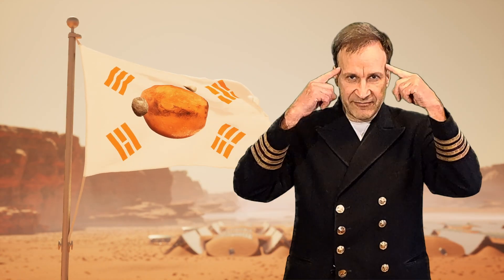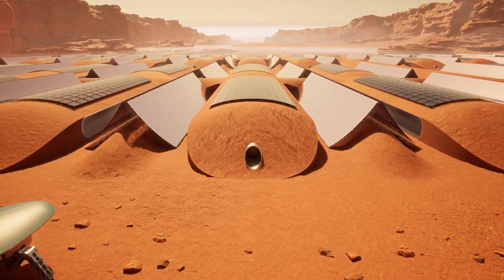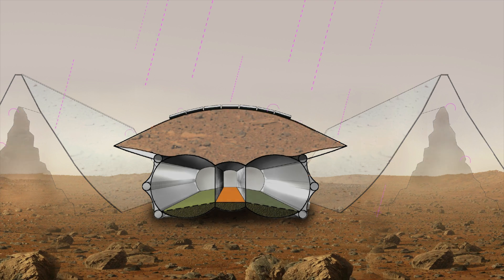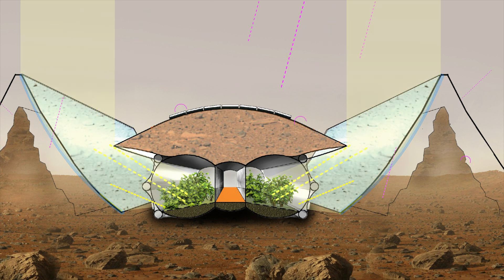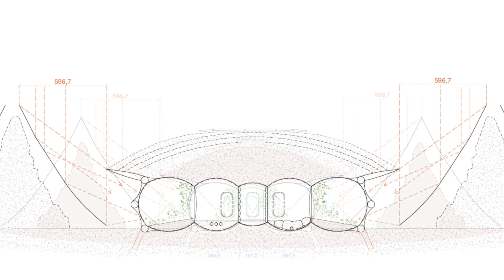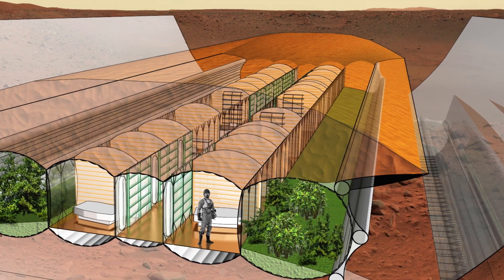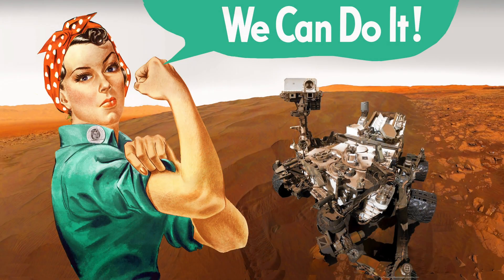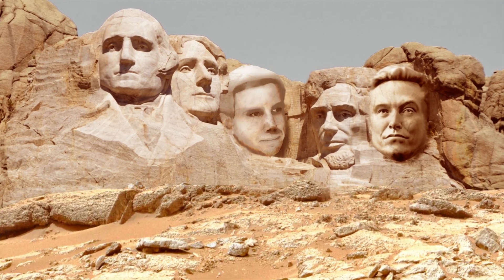APPLY NOW! Survive and thrive in the inflatable Mars Habitat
A novel design for an modular inflatable Mars Habitat . Mirror membranes reflect natural sunlight into greenhouses for sustainable and self-sufficient production of food and oxygen, while the harmful cosmic radiation is kept out from the habitat , which is covered with loose regolith.
Recruiting for the future mission. "Apply now, and get your ass to Mars! "

Best to be watched on a large 4K.Screen with good loudspeakers or earphones.
Design by Architect Thomas Herzig, 3D Animations by Daniil Zhilstov.